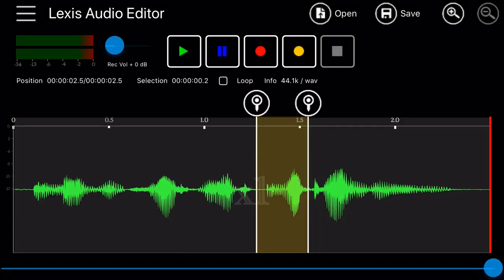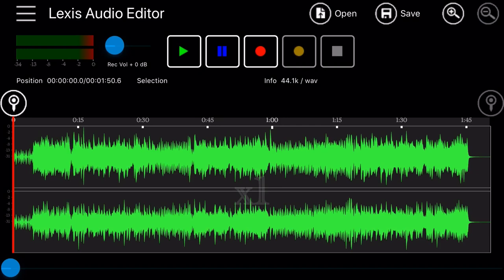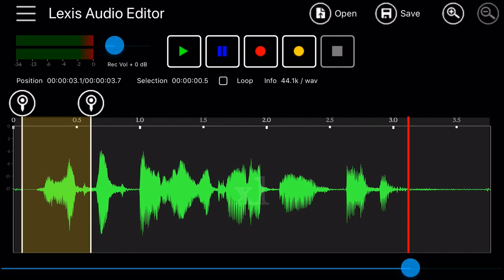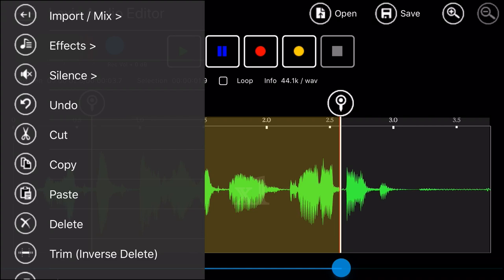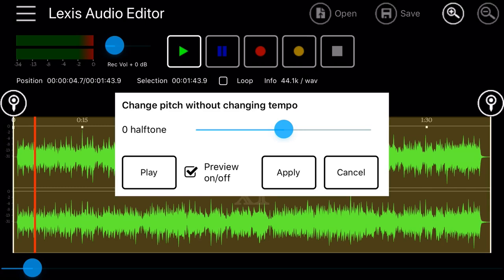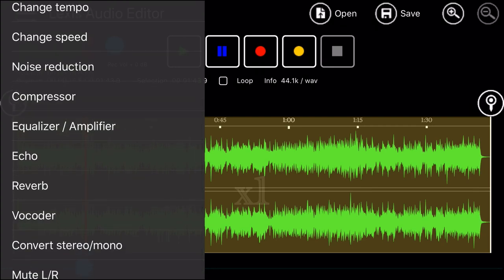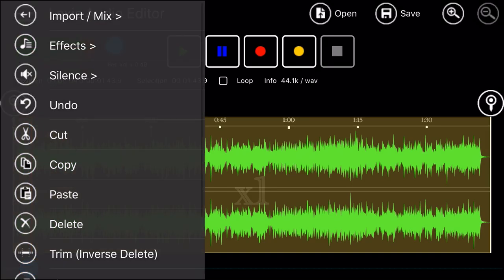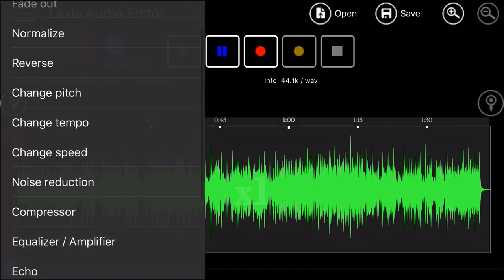Free AUDIO EDITOR for iPhone/iPad - Lexis Audio Editor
The Lexis Audio Editor is a free, full-featured audio editor for iOS which helps you edit and add effects to your audio files quickly and easily, right on your iPhone or iPad.

⏰ Time Stamps:
In this video, we cover how to:
01:33 Navigate around the interface
01:58 Open an audio file
02:42 Send files from another app
03:30 Record an audio file
04:38 Use the NORMALIZE effect
05:00 Use the REVERSE effect
05:40 Set MARKERS for in and out
06:28 FADE IN and FADE OUT
07:52 ZOOM IN and ZOOM OUT
09:01 Add SILENCE
09:40 CUT, COPY, PASTE and DELETE
10:28 TRIM the start and end of a clip
12:02 Adjust the SPEED
13:20 Adjust the PITCH
14:25 Adjust the TEMPO
15:22 Use the NOISE REDUCTION effect
15:53 Use the COMPRESSOR
16:23 Use the EQ and AMPLIFIER
17:01 Use the ECHO, REVERB and VOCODER effects
19:56 MUTE the left of right channels
20:26 CONVERT stereo to mono
21:12 SHARE and SAVE your audio file